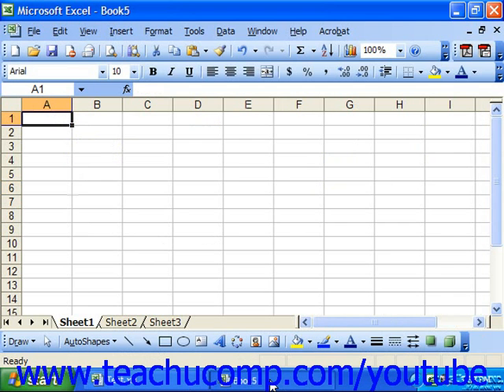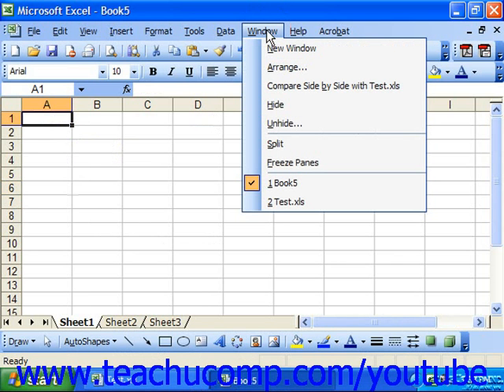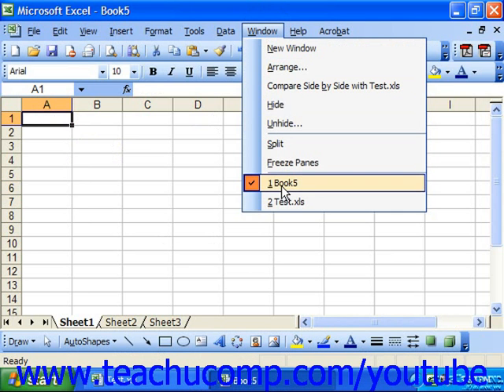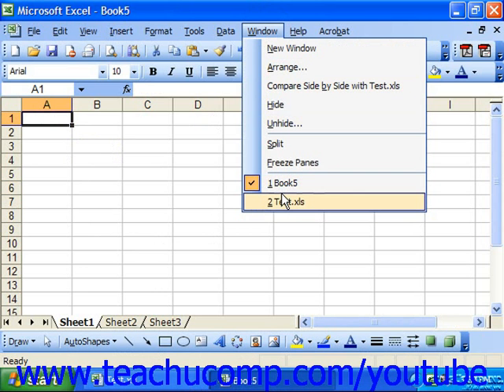Excel 2003 Tutorial Managing Multiple Woorkbooks Microsoft Training Lesson 2.12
Learn how to manage multiple workbooks in Microsoft Excel A clip from Mastering Excel Made Easy v. 2003. - the most comprehensive Excel tutorial available. Visit us today!